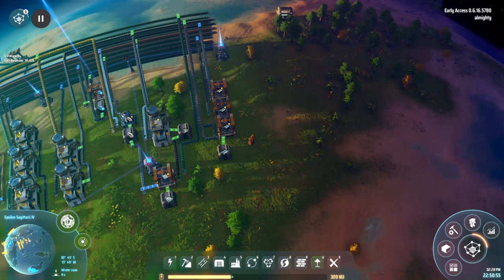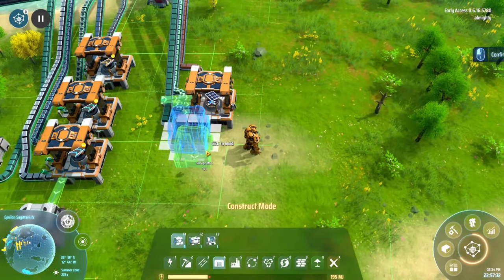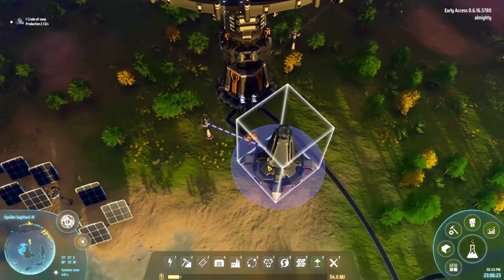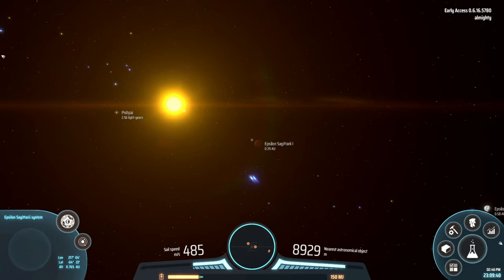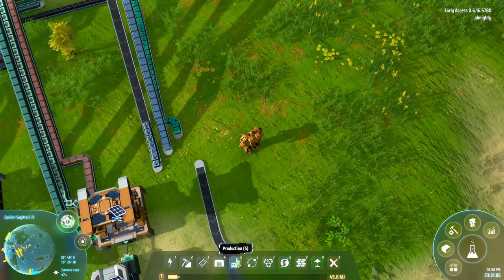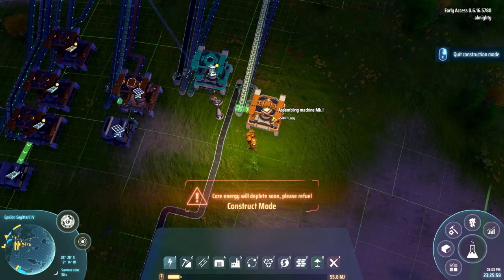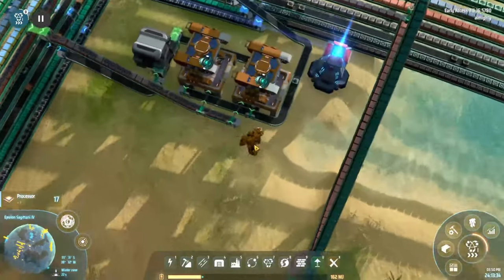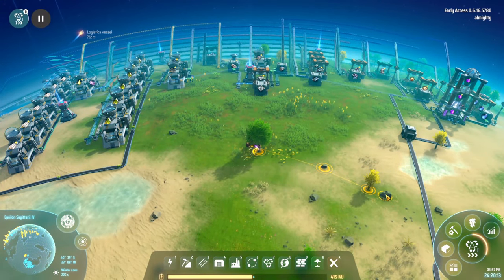Getting power form other Planets Dyson Sphere Program Pt8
In this Dyson Sphere Program we grab power from other planets and transport it back to the starting planet, we also research and make purple blocks giving us some lovely purple matrix cubes.